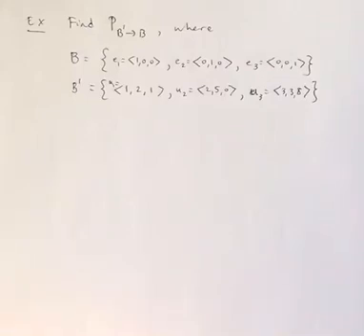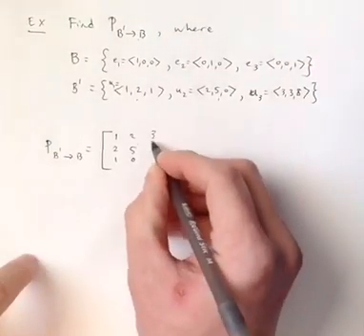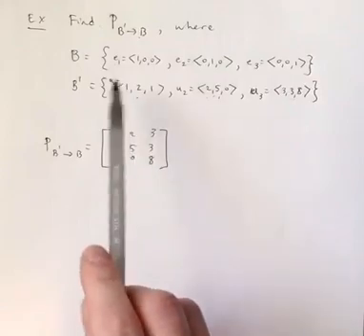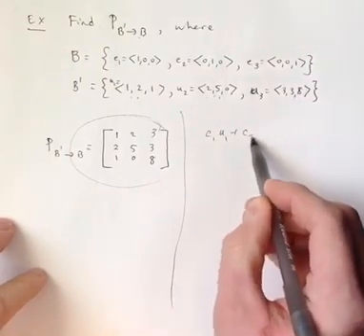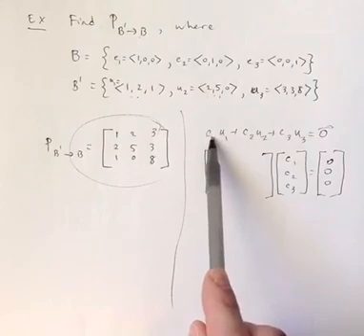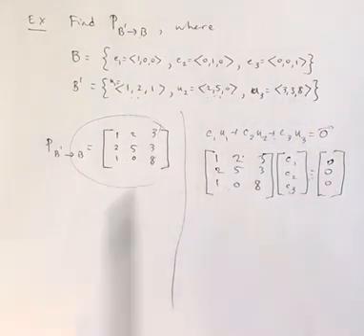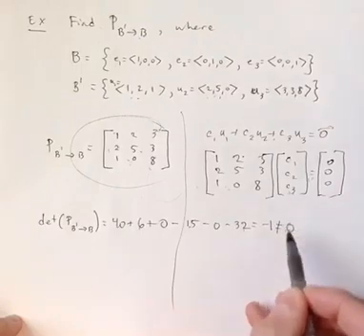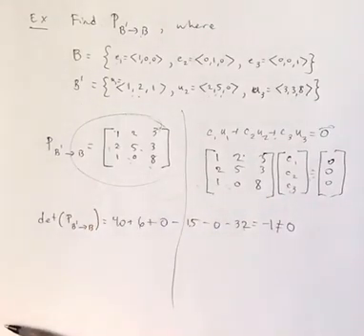Linear Algebra - 4.6 Finding a transition matrix to the standard basis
Finding a transition matrix to the standard basis, plus verifying a basis for R3